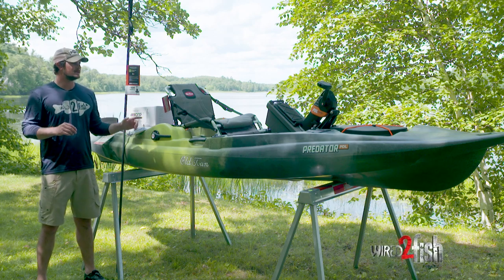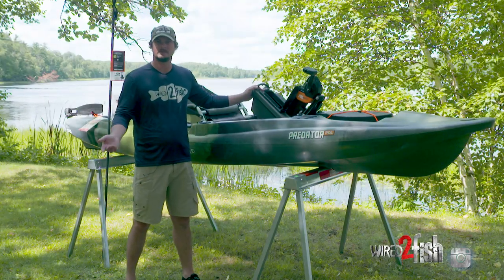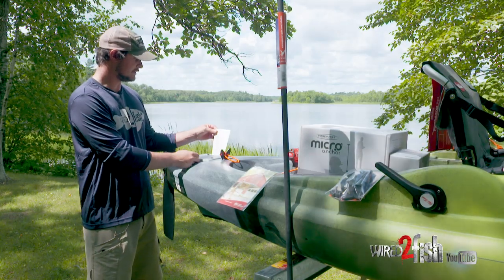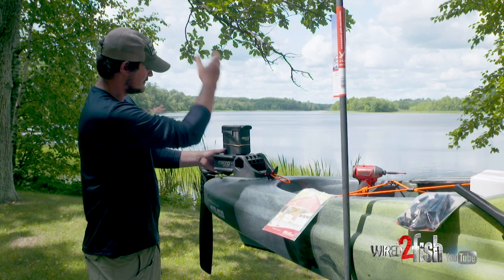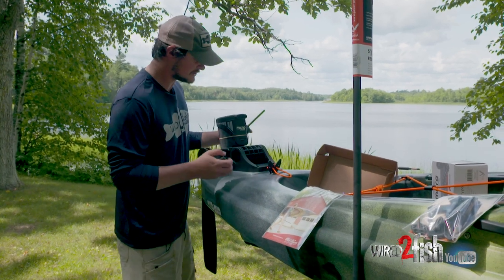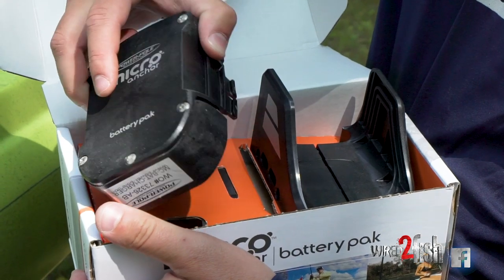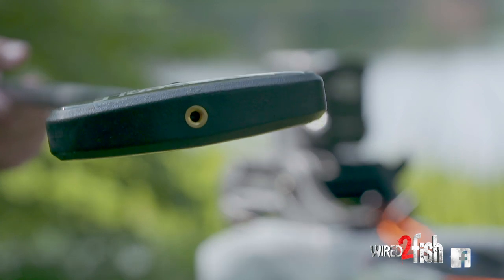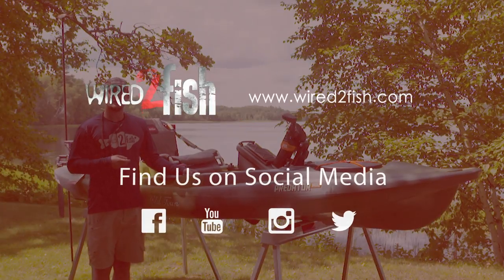Kayak Power-Pole Micro Anchor Install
The advent of shallow water anchors has greatly enhanced boat control for both fishing and convenience (docks, retying, etc.). The same benefits apply to kayak fishing and allow anglers to pin the boat in place for thoroughly fishing productive spots without drifting by, or re-rigging tackle to name a few.

Wired2Fish’s McKeon Roberts gives us a quick rundown on his new Old Town Predator PDL 2020 kayak along with step-by-step instructions for installing the Power-Pole Micro Anchor. Smart manufacturers make the process easy and non-destructive through the use of designated factory mounting locations and pre-tapped holes. As you can see, this is a fast and easy DIY project and adds considerable fishability to your kayak.

for more content and Austin Kayak, the leader in kayak fishing gear